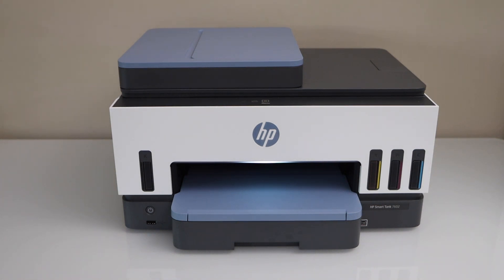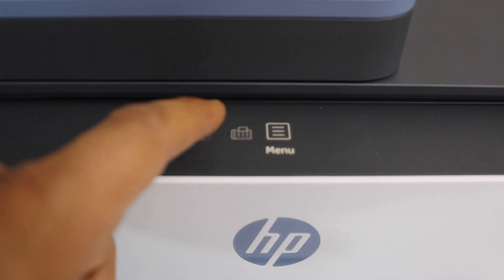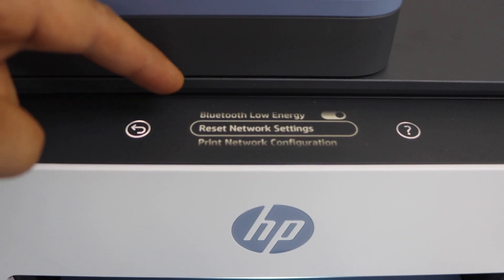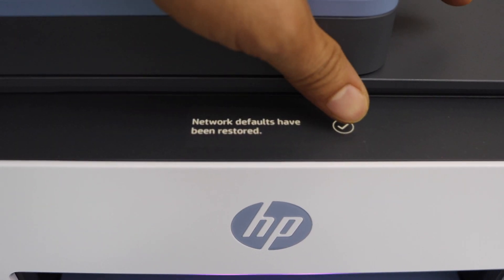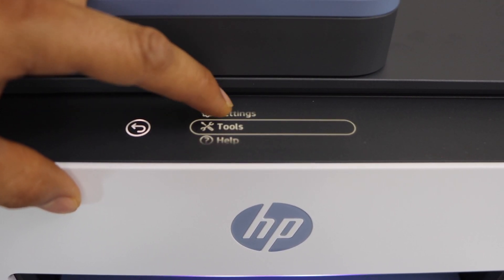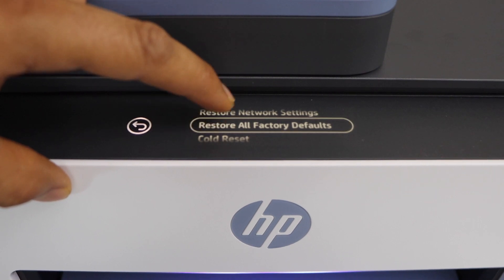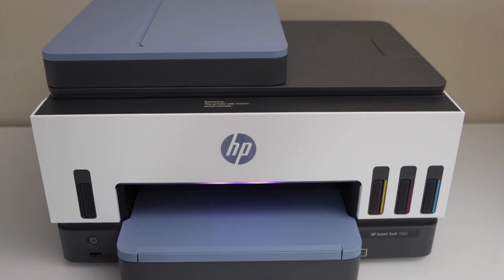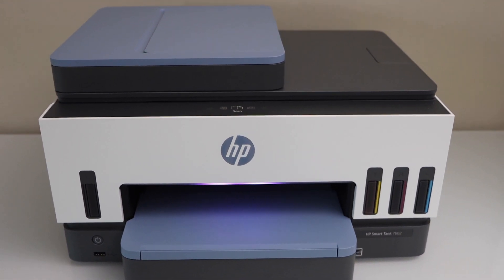HP Smart Tank 7602 Reset Network Settings, Reset Printer To Factory Defaults !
This video shows the process of resetting the printer to factory defaults or just resetting the network settings of your  HP Smart Tank 7602 all-in-one printer.